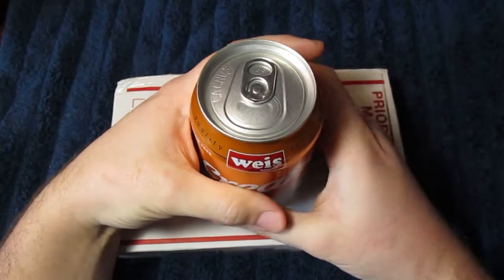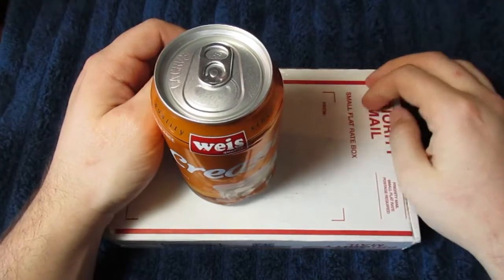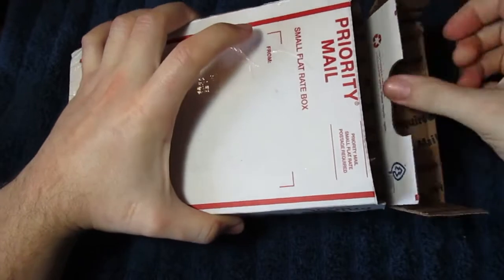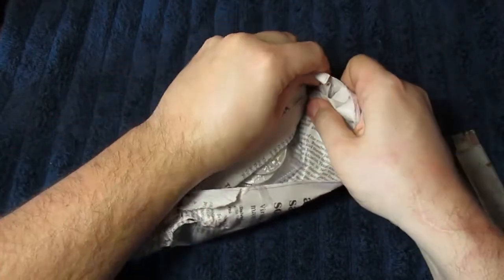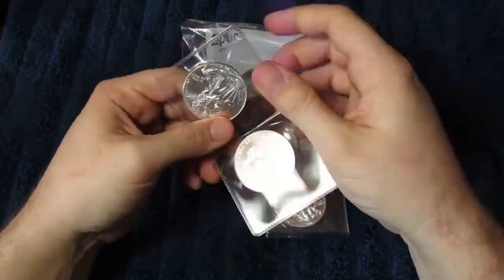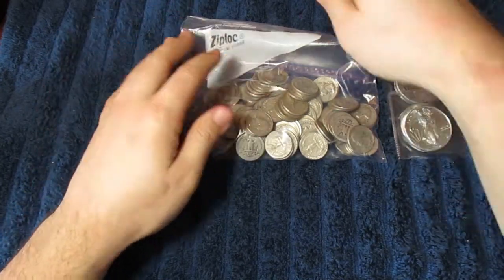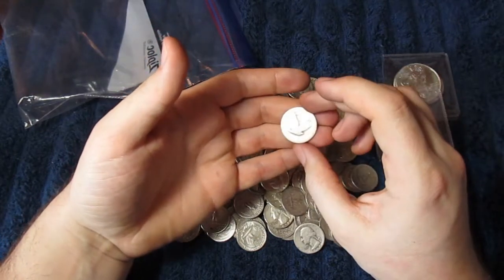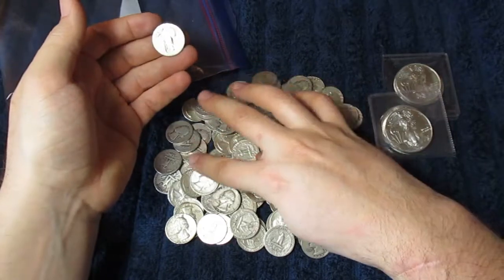Update on Fiat Destroyer + Unboxing a Silver Deal!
Hope you guys enjoy this silver deal I snagged, and a small update on my situation.

1. Open to all ages 13 years and older (ages below 18 must have parental consent to participate).
2. No purchase necessary.
3. Void where prohibited.
4. YouTube is not a sponsor nor involved in the giveaway.
5. All of the items given away are gifts from myself to the winners.
6. I will explain any rules for the Giveaway in the video or during the livestream.
7. I withhold the right to send a monetary equivalent to winners outside the U.S., or disqualify them altogether.
8. To participate, you must be a subscriber and like the video. Note: I am not responsible for items lost in the mail. Please make sure to visit the YouTube TOS